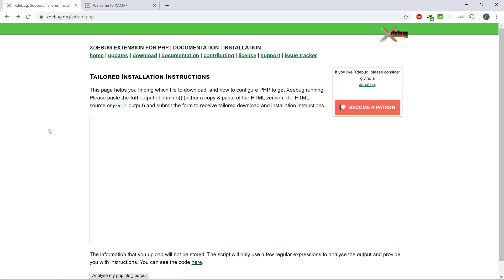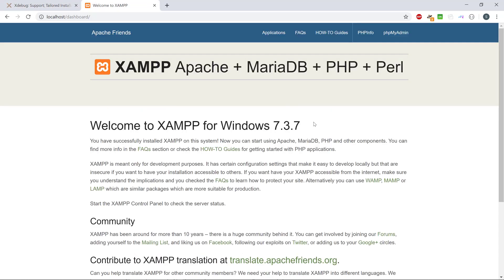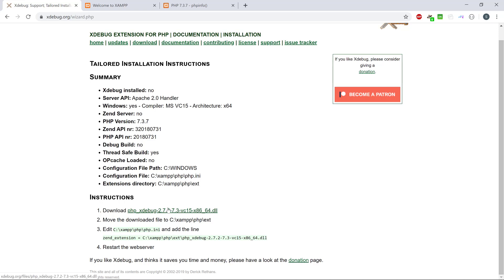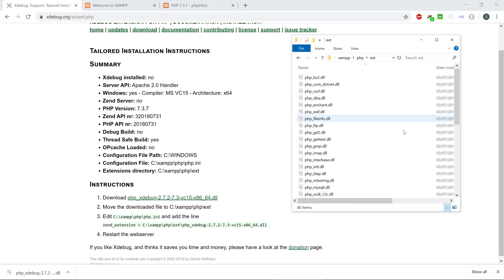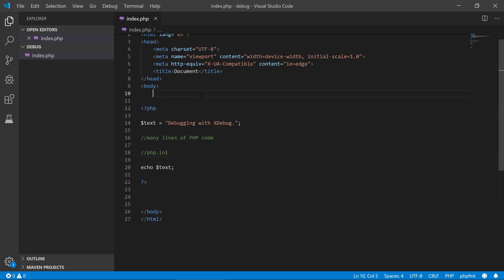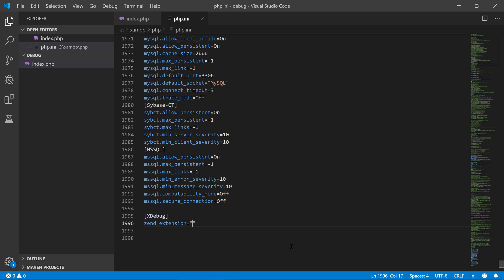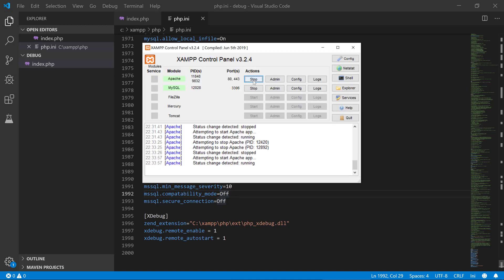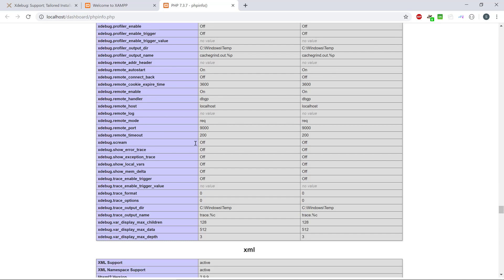How to install XDebug with PHP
In this video I install XDebug on an XAMPP webserver